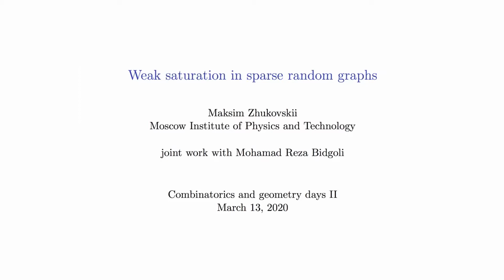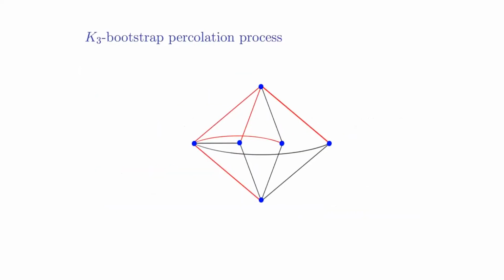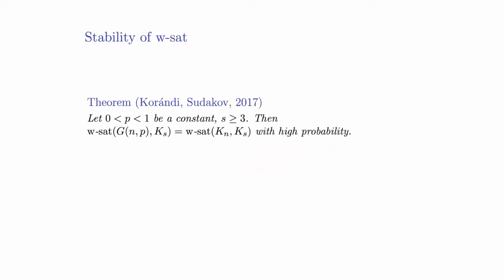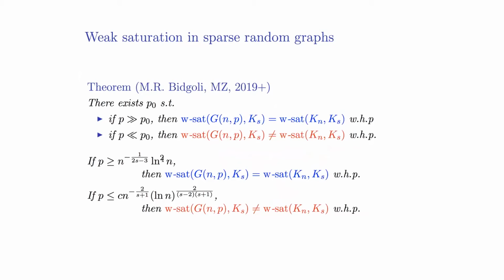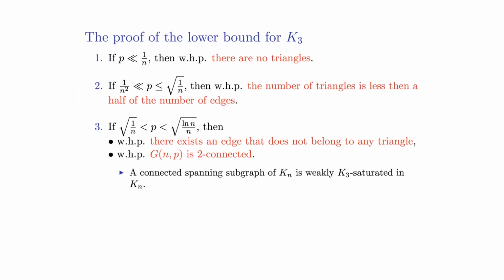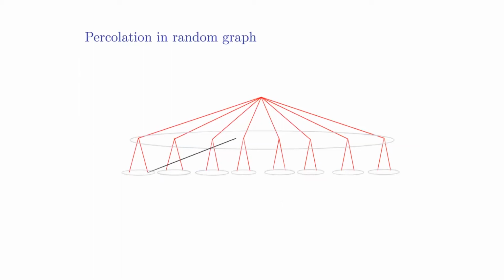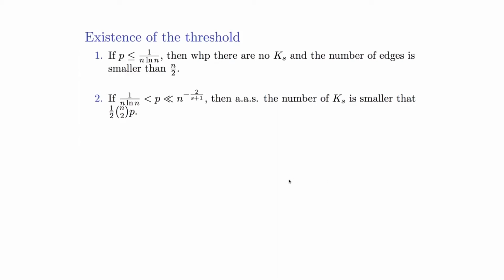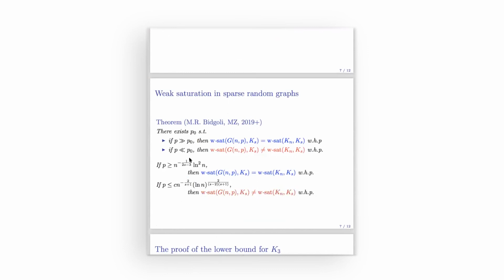Maksim Zhukovskii - "Weak saturation in sparse random graphs" | CDG II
The talk by Maksim Zhukovskii on the conference "Combinatorics and Geometry Days II" at MIPT.